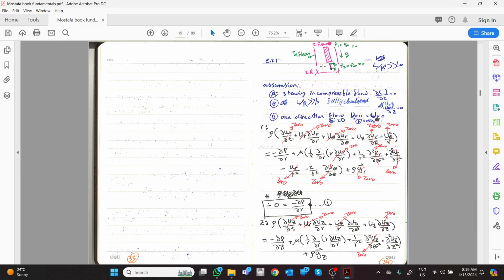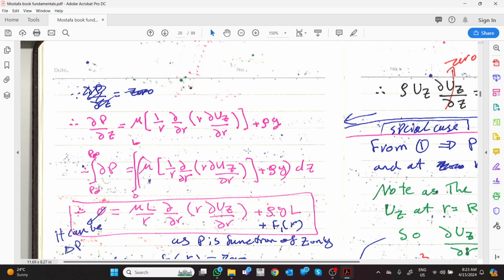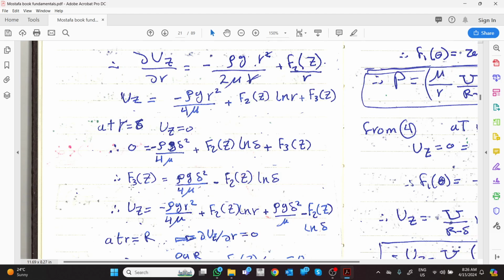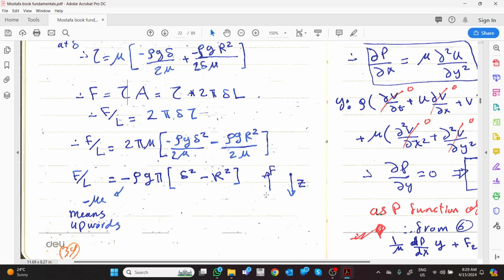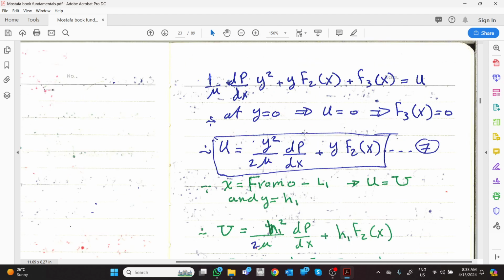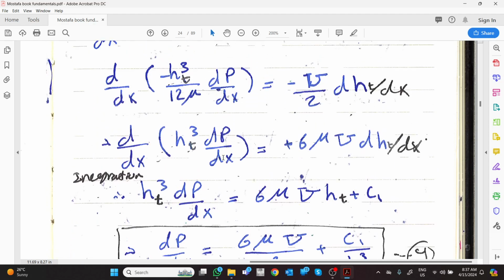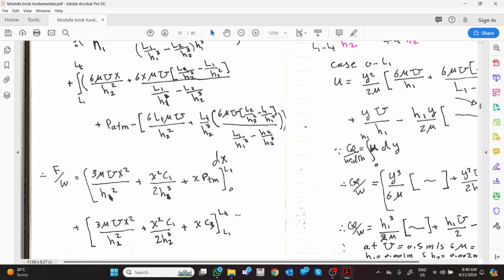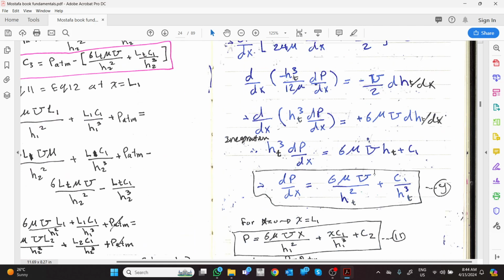3- Cylindrical and step flow analysis Navier Stokes continuity pressure gradient force flow rate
Cylindrical and step bearing flow analysis Navier Stokes continuity pressure gradient force flow rate.

This response details the solution procedures for viscous fluid flow problems presented in the source, specifically flow in a cylindrical tube using polar coordinates and flow in a step bearing using Cartesian coordinates.

### Cylindrical Tube Flow Analysis

The analysis of flow in a tube employs **polar cylindrical coordinates** $R, \theta, Z$. Key assumptions for this flow are:
*   The flow is in a **steady state** and is **incompressible**.
*   The length $L$ is much larger than the radius $R$, leading to **fully developed** flow.
*   It is a **One Direction flow** only in $Z$.
*   The flow is assumed to be **symmetric**, meaning velocity $U$ is the same for all $\theta$, and there is no change in $U$ with respect to $\theta$.
*   The absence of change in the cross section allows the assumption that the pressure gradient in the $Z$ direction is zero $\partial P / \partial Z = 0$.

**Momentum Equation:**
The velocity components in the radial $R$ and angular $\theta$ directions are zero. The simplified Navier-Stokes equation in the $Z$ direction is:
$$0 = -\frac{\partial P}{\partial Z} + \mu \left( \frac{1}{R} \frac{\partial}{\partial R} R \frac{\partial U_Z}{\partial R} \right)$$

It is established that the pressure $P$ is not a function of $R$. Given that $\partial P / \partial Z = 0$ is also assumed, the equation simplifies further.

**Velocity Profile and Boundary Conditions BCs:**
The simplified Navier-Stokes equation is integrated twice with respect to $R$ to find the velocity profile $U$.
*   The **no-slip condition** $BC$ at the wall $R = \text{Delta}$ dictates $U = 0$.
*   A special condition is discussed where there is **zero friction** (or zero shear stress $\tau$) at a boundary, meaning $\tau = 0$ or $\partial U_Z / \partial R = 0$.
*   These $BCs$ are used to determine the integration constants $F_2(Z)$ and $F_3(Z)$.

**Shear Stress and Force:**
*   **Shear stress** $\tau$ on the wall (at $R=\text{Delta}$) is calculated as $\mu (\partial U_Z / \partial R)$.
*   The **support force** acting on the wall is found by multiplying the shear stress by the area of the wall $2\pi \text{Delta} L$. The force is in the opposite direction of $Z$, resulting in a negative sign.

### Step Bearing Flow Analysis

The step bearing involves flow over a changing height $H$ and is analyzed in Cartesian coordinates $X, Y$.

**Assumptions:** The flow is assumed to be **One Direction** in $X$ and **fully developed**. The gravity effect is neglected, leading to the approximation that the pressure gradient in the $Y$ direction is zero $\partial P / \partial Y = 0$. Consequently, pressure $P$ is a function of $X$ only. Due to the change in the cross section $H$, the pressure gradient in $X$ is **not equal to zero** $\partial P / \partial X \neq 0$.

**Derivation of Pressure Gradient:**
1.  **Navier-Stokes Integration:** The simplified Navier-Stokes equation is integrated twice with respect to $Y$. The no-slip condition at $Y=0$ is used, resulting in $F_3(X) = 0$. This yields the velocity profile $U$ as a function of $Y, X$, and $\partial P / \partial X$.
2.  **Continuity Application:** The Continuity Equation $\partial U / \partial X = -\partial V / \partial Y$ is applied. This equation is integrated over the height $H$, and the full velocity function $U$ is substituted.
3.  **Solving for $\partial P / \partial X$:** Algebraic manipulation yields an expression for $\partial P / \partial X$.

**Sectional Integration for Pressure:**
*   Since the height $H$ changes in sections ($H_1$ from $X=0$ to $L_1$, and $H_2$ from $L_1$ to $L_{\text{total}}$), the pressure $P$ must be integrated with respect to $X$ separately for the two sections.
*   Integration constants $C_1, C_2, C_3$ are introduced.
*   Boundary conditions $BCs$ (e.g., $P = 0$ or atmosphere at $X=0$ and $X=L_{\text{total}}$) are applied. The condition $P = 0$ at $X=0$ helps determine $C_2$.
*   A crucial $BC$ is that the pressure must be **continuous** at the junction $X=L_1$ (Pressure Section 1 = Pressure Section 2). This continuity condition is used to solve algebraically for the unknown constant $C_1$. $C_3$ is also a fully constant value.

**Force and Flow Rate Calculations:**
*   The total **force** on the bearing (the load it can support) is calculated by integrating the derived pressure function $P(X)$ over the area for both sections.
*   The **flow rate** $Q$ (the amount of grease needed) is calculated by integrating the velocity profile $U(Y)$ over the height $H$ for one section, typically the left section $Q / W = \int_0^{H_1} U dY$.
*   Both the force and flow rate calculations require plugging in the derived constants $C_1$ and $C_3$, along with dimensional values like viscosity $\mu$ and heights $H_1, H_2$.